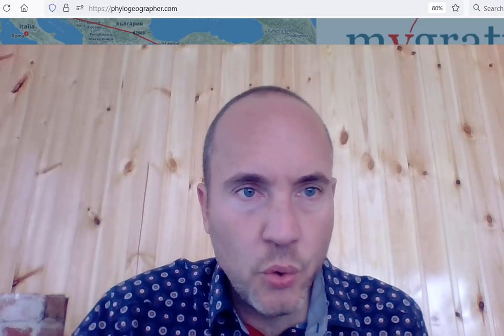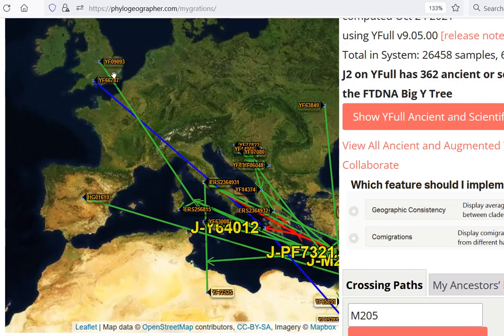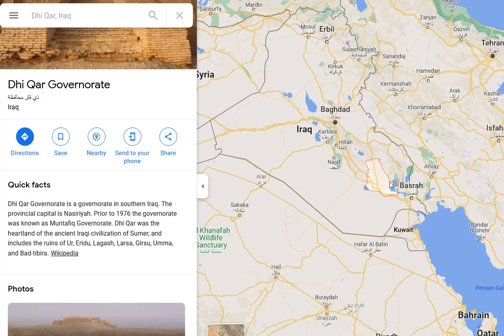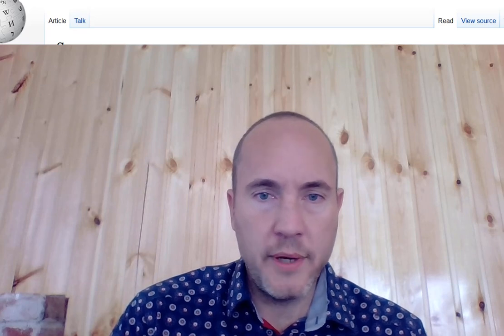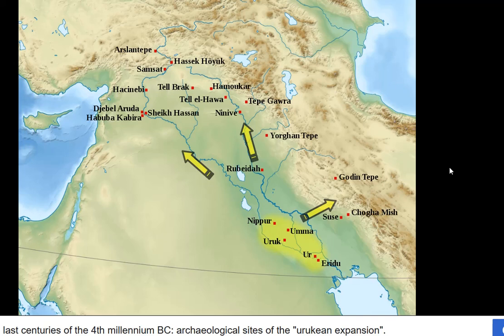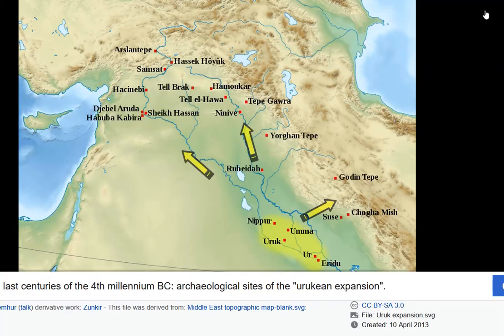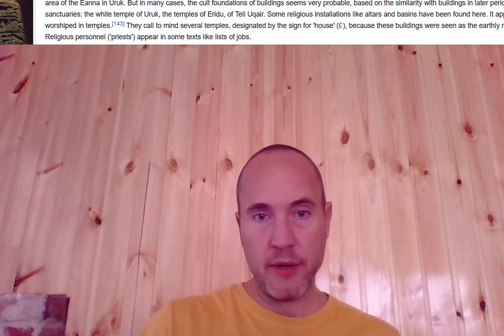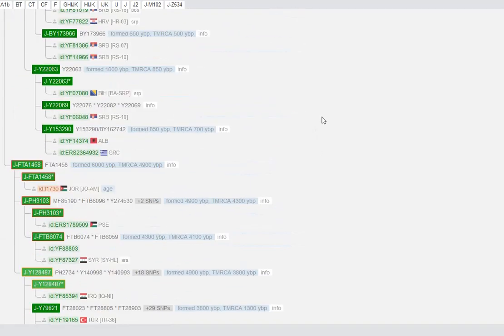Circumstantial Evidence linking Y Haplogroup J2b-M205 to the Uruk Expansion of Sumerian Culture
J2b-M205 is a male line that is found from Europe to India, though with the highest diversity and oldest ancient samples found in the Middle East.

Ancient Y-DNA samples have not yet been found in Mesopotamia - the oldest samples are found in Jordan in 2400 BC and Sidon in 1600 BC - but the timing of most of the diversification of J2b-M205 matches the Uruk Expansion.

If J2b-M205's MRCA actually originated in Sumer / Babylonia, it would be much geographically closer to the assumed ancient J2b homeland of Central and NW Zagros. A homeland of J2b-M205 in this area would also best explain the modern presence in areas with contacts to Sumer and Babylonia such as Syria, southern Anatolia, Egypt, the Persian Gulf and Arabian littoral.

Consider this a video update to the last post I had written on J2b-M205 in August, 2021 before having read Marc van de Mieroop's excellent "A History of the Ancient Near East: Third Edition" (2016).

Here's a link to the Razib Khan interview I also mention and recommend about Sumerian origins and DNA in general.